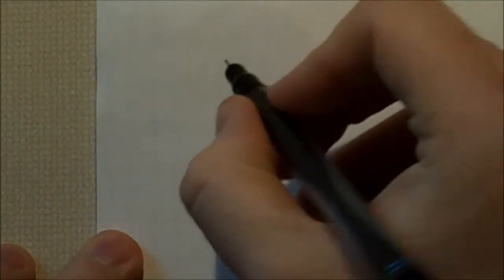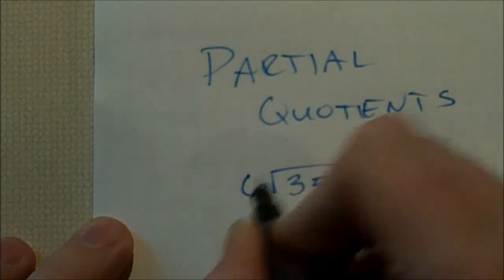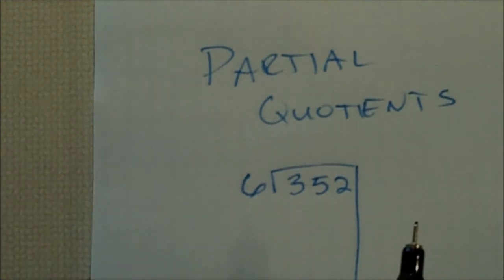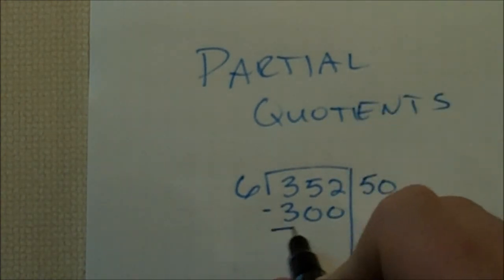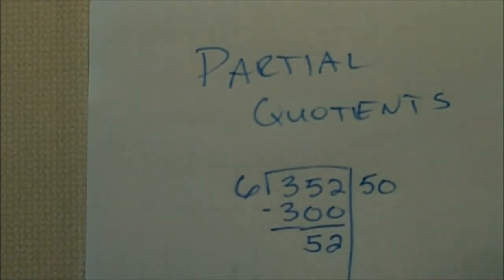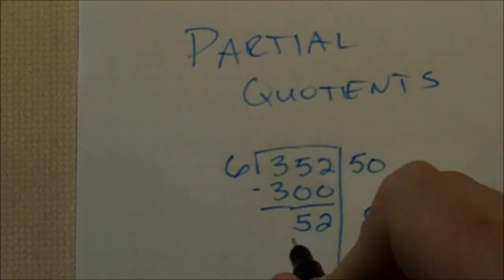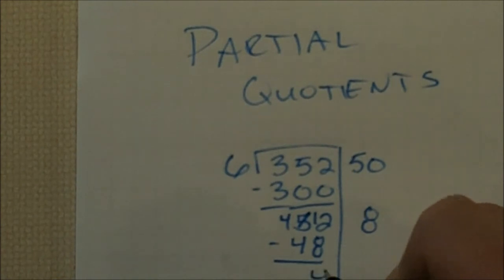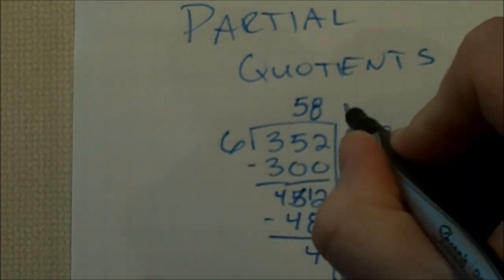Partial Quotients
I show how to divide 352 by 6 using partial quotients.